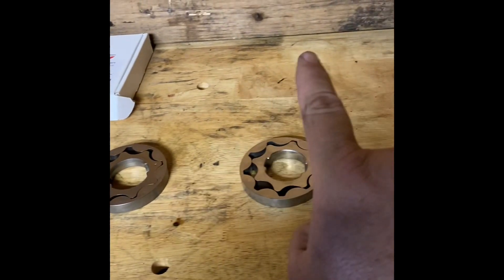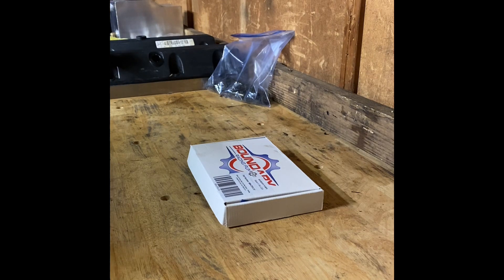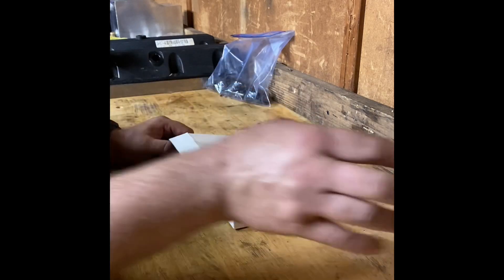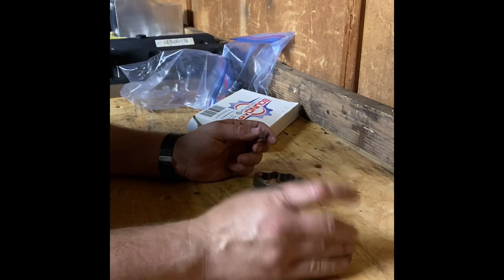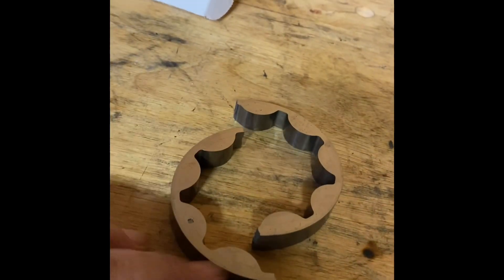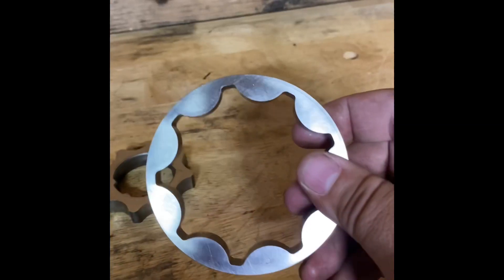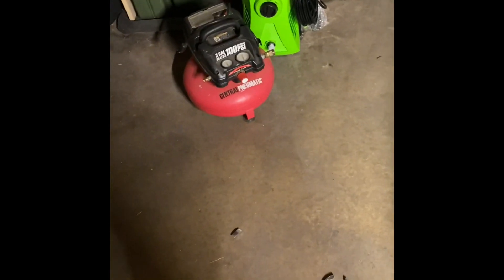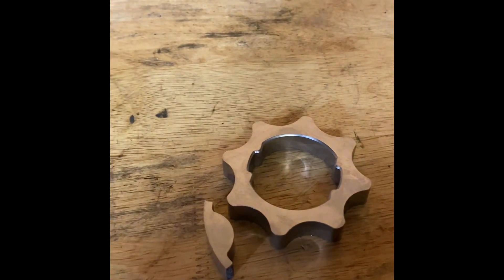How Brittle are Ford Modular OPG’s?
I saw a demonstration on Stangmode’s Youtube channel dropping Coyote 5.0 oil pump gears from eye level onto concrete. Not exactly scientific but I decided to try it on some 2008 GT500 gears with 75,000 miles on them and some brand new  GT500/3v Oil Pump gears ordered from Modular head shop that are supposed to be factory Ford gears.